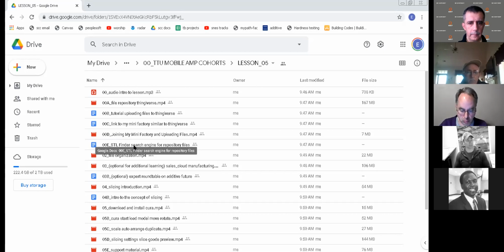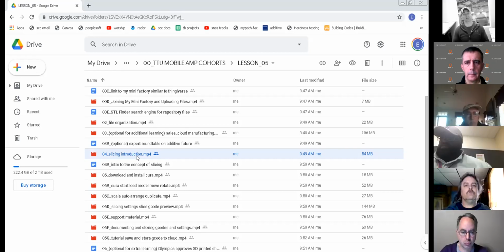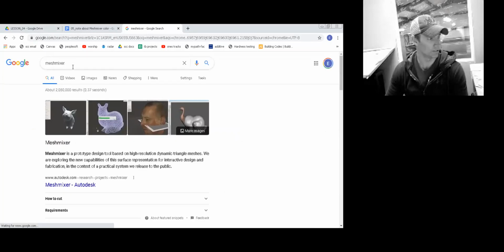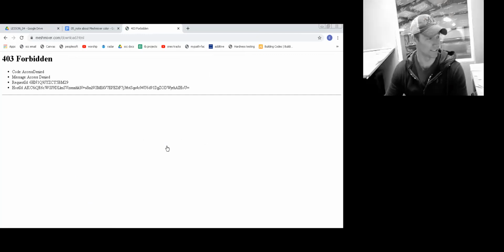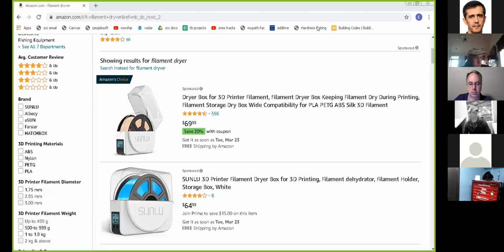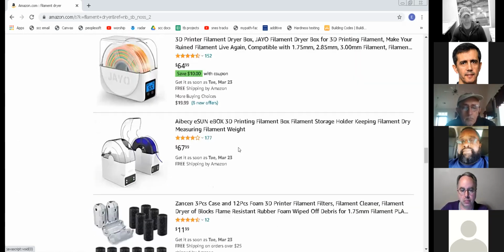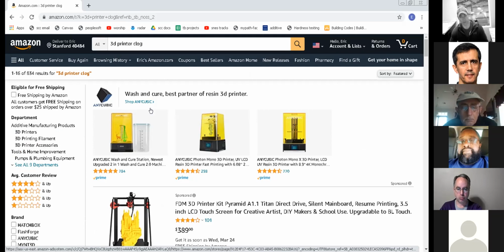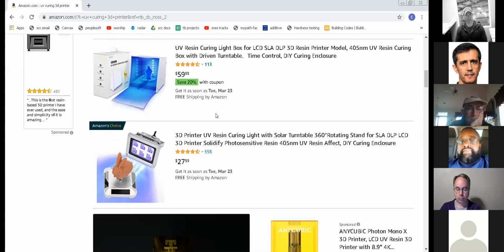Mobile AMP TN Cohort 1 3rd Training March 19th 2021